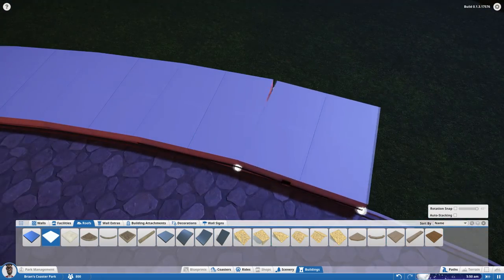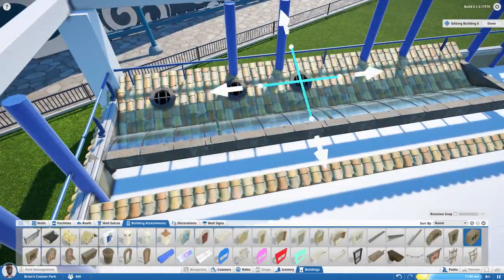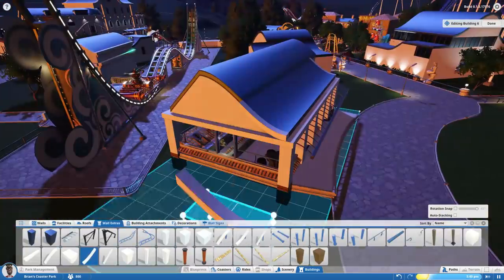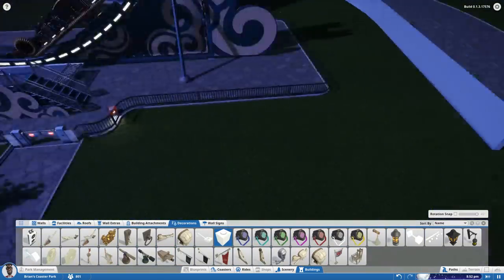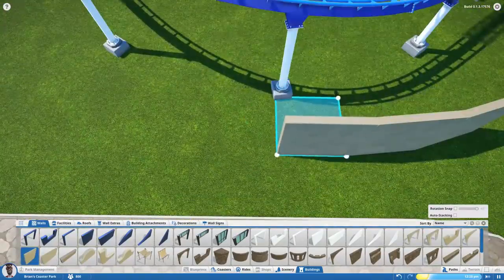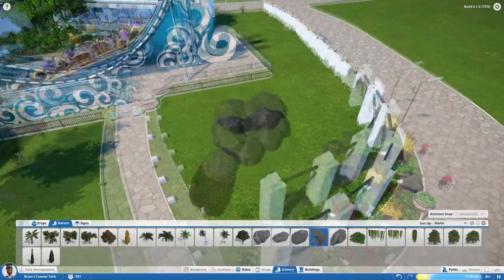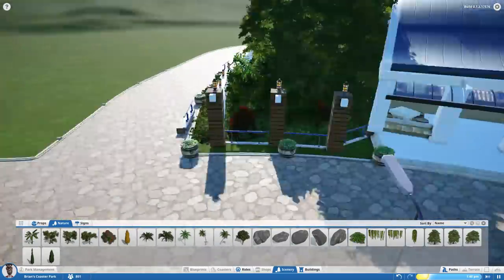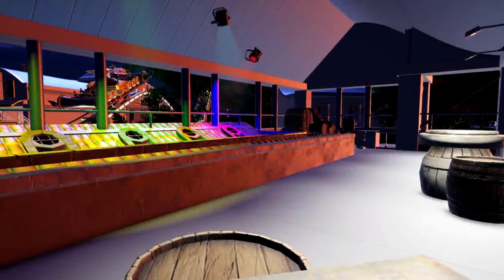Planet Coaster: Building Prestige Heights #8 - Themes, themes, themes!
Welcome to the series!

During this episode we continue to theme the modern area, creating a game-stall!

In this video series I build a theme park in the new game called Planet Coaster.